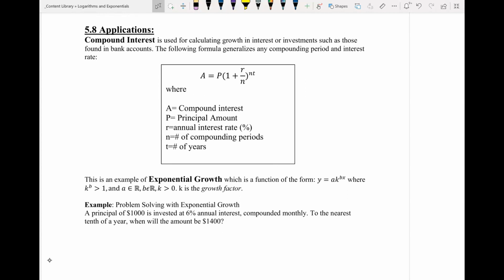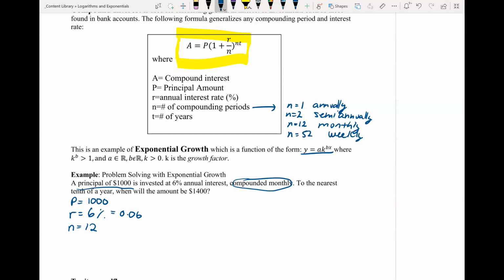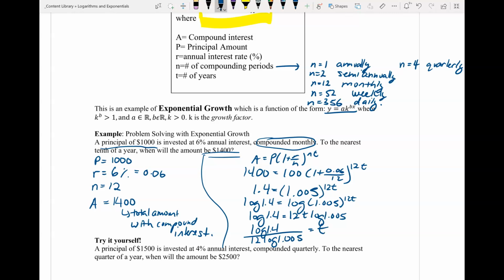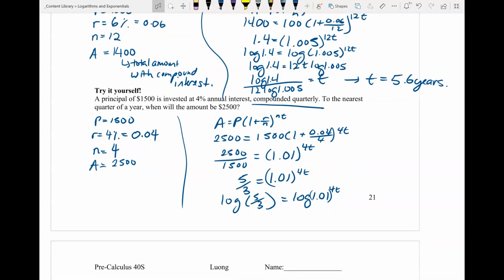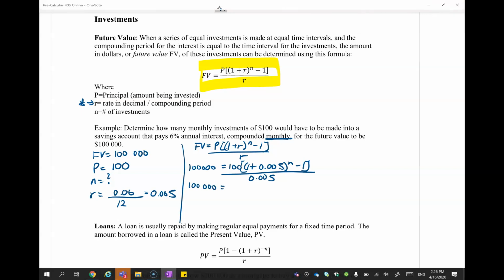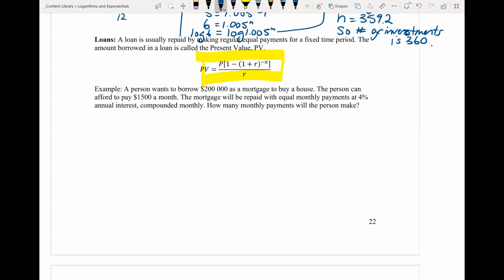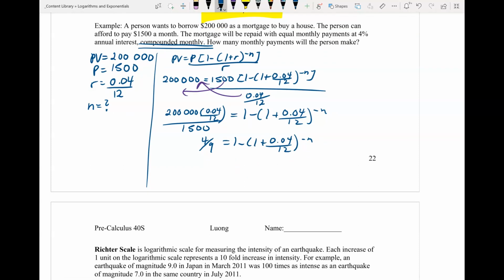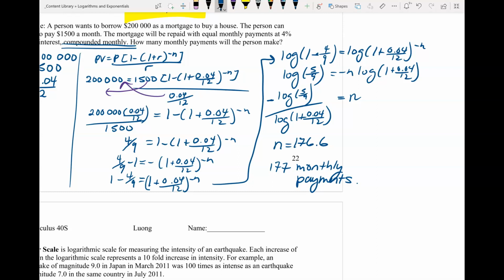Applications of Logarithms Pt. 1